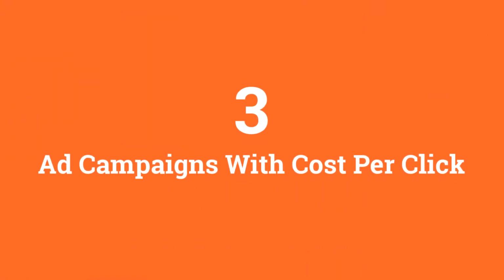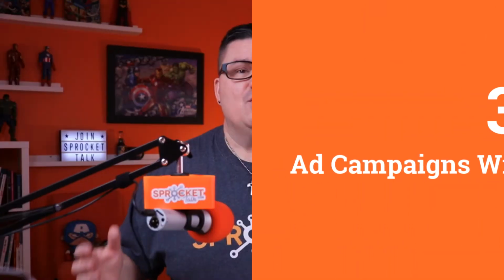4 Great HubSpot Ads Add-on Ad Reports Every Marketer Needs!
Are you running ads for your business? Do you wish you had better reporting on the success or failure of your ads?

In this HubSpot Ads Add-on tutorial, we are going to show you 4 Great HubSpot Ads Add-on Ad Reports Every Marketer Needs! Ready to take your ads to the next level? then you know what time it is.

If you have not checked out the HubSpot Ads Add-on yet, it's definitely time.
HubSpot has prebuilt Ad Reports built for you to click, add, and view your ads data right in your HubSpot Marketing Hub.